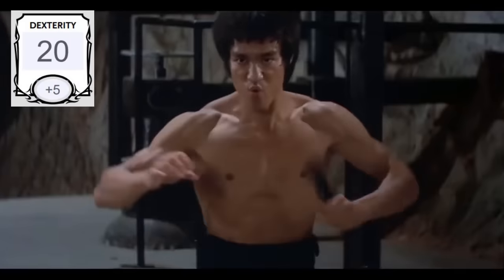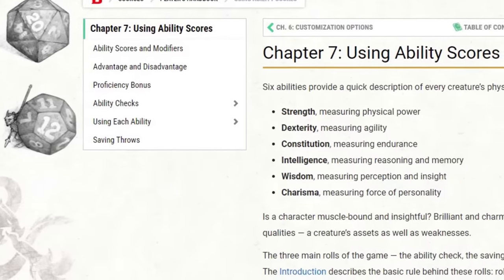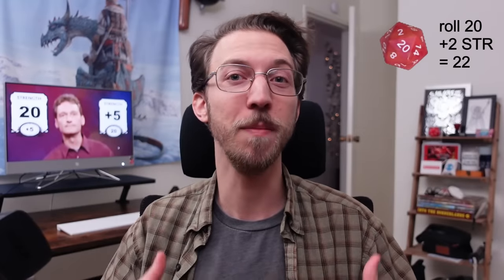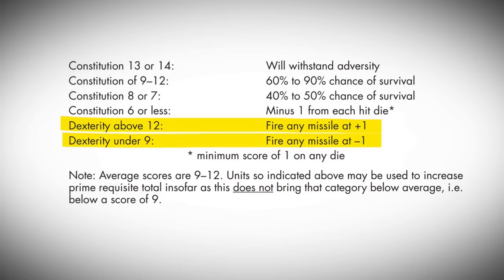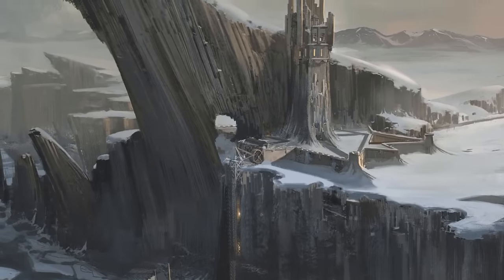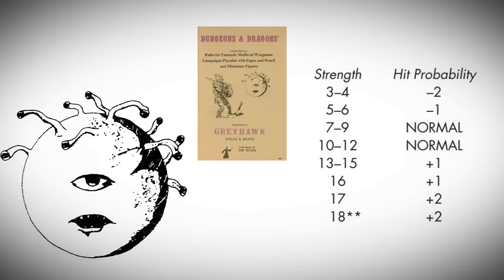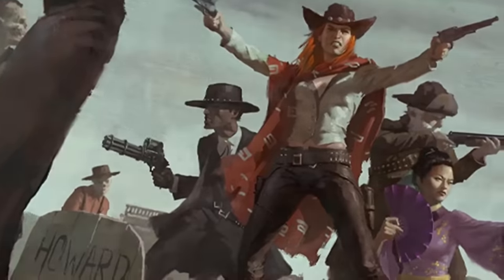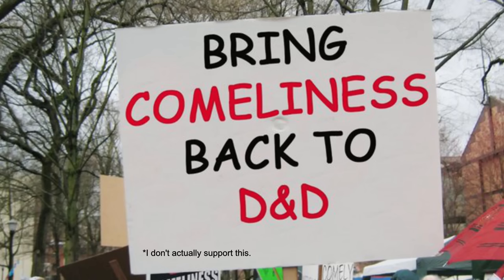Why Does D&D use these 6 Ability Scores?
Where did D&D's 6 main stats come from? How have they changed over time? Let's use our Intelligence—or maybe Wisdom?—to find out! ▶️ More below! ⏬

00:00 why even ask this question??
01:11 why dnd mental stats are dum
03:22 the sexy origin of dnd ability scores
05:49 when charisma was wayyy overpowered
07:26 why we roll for stats today
07:59 how ability modifiers took over
09:09 character stats matter!